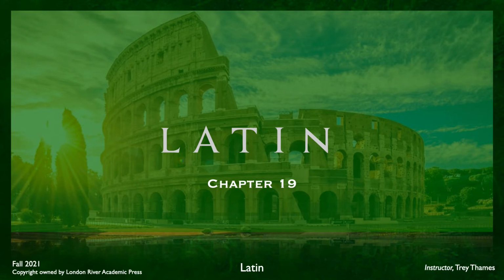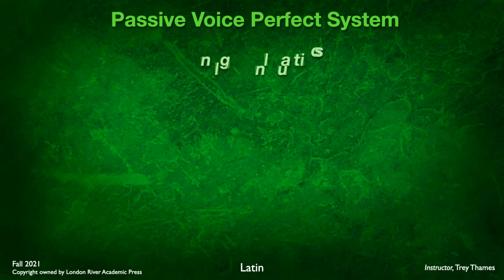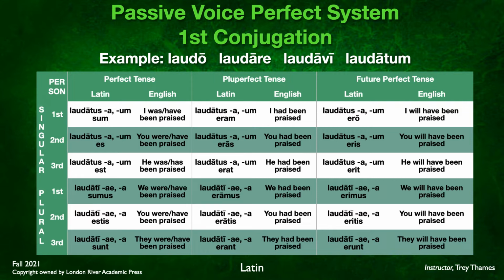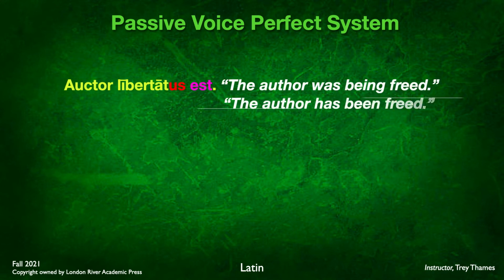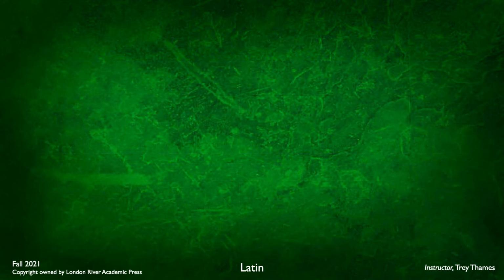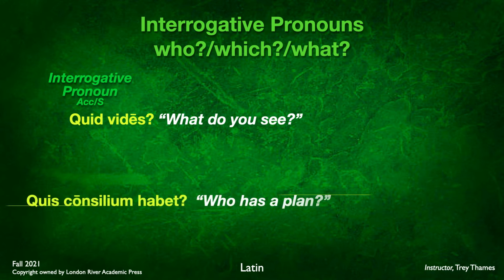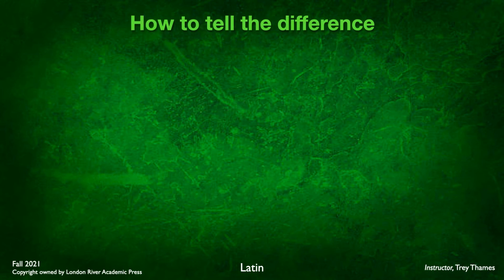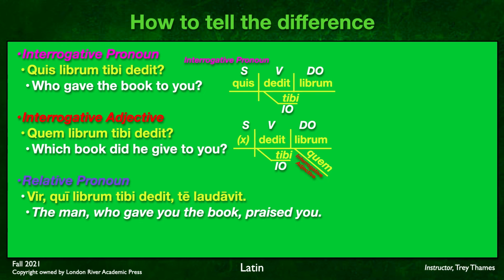Wheelock's Latin Chapter 19 2021 (updated)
Wheelock's Latin
Passive Verbs Perfect System
Interrogative Pronouns
Interrogative Adjectives